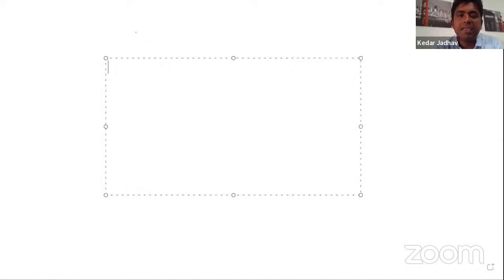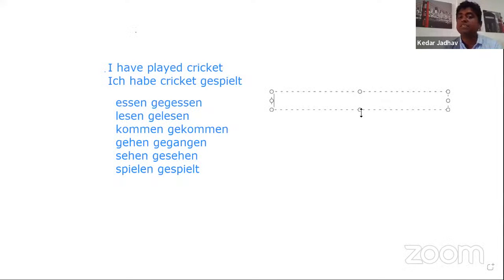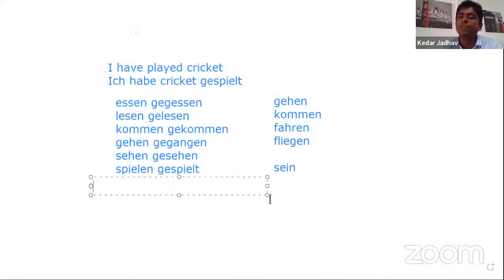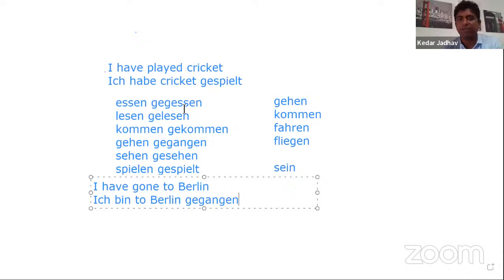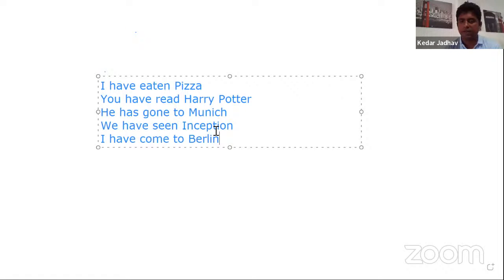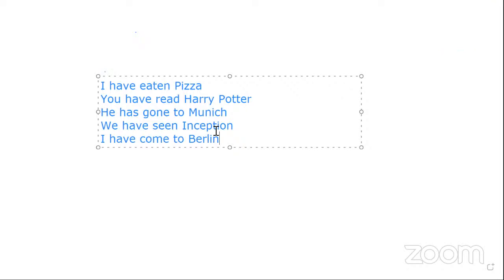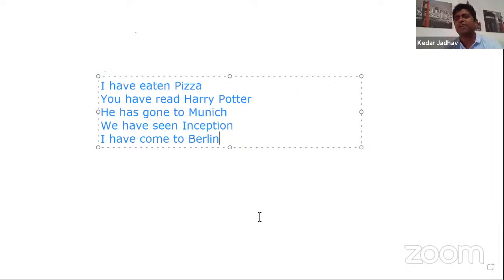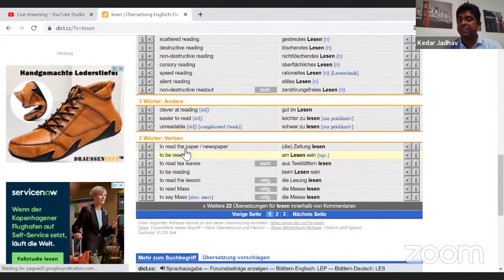Learn German in Munich : Session 10 : Perfect Tense